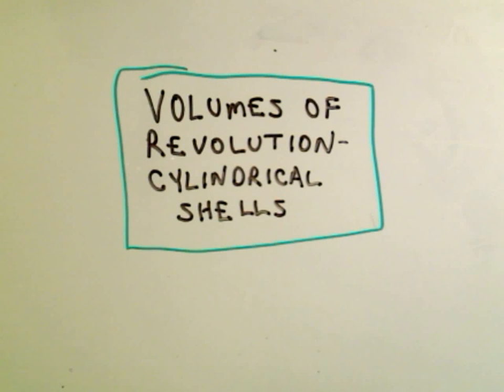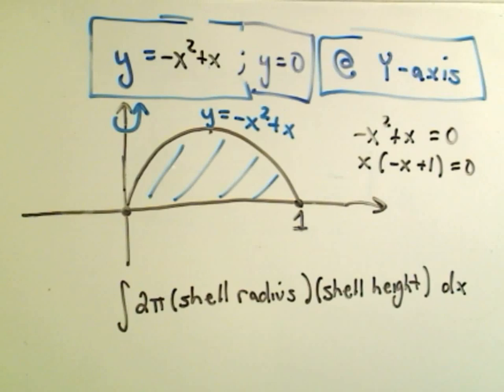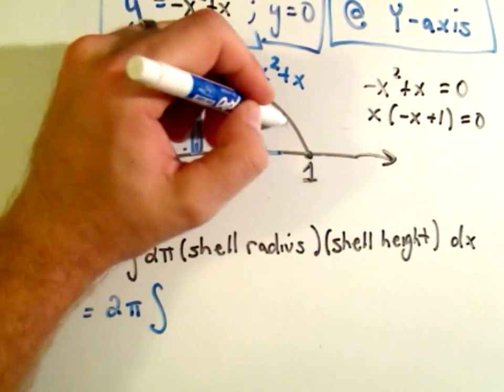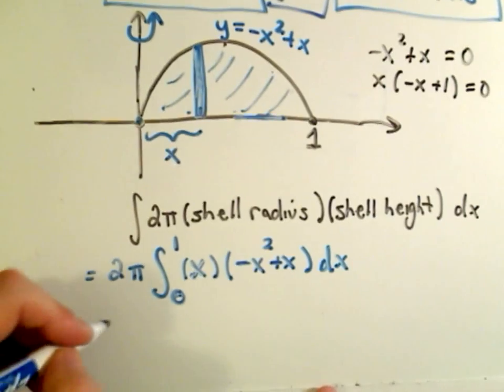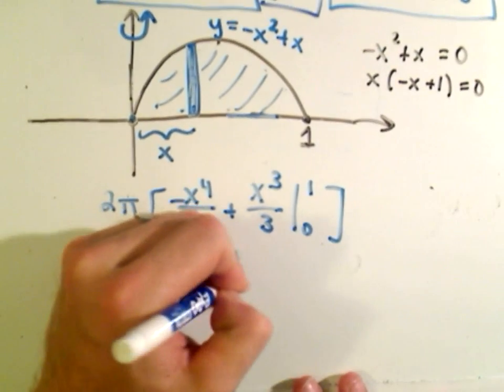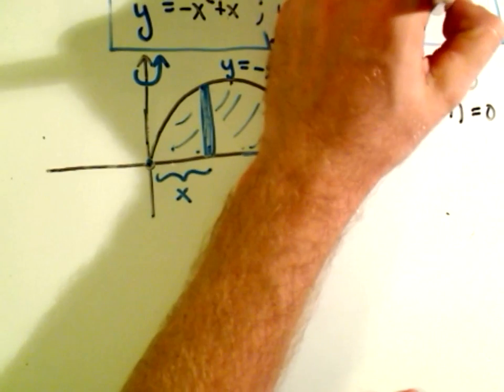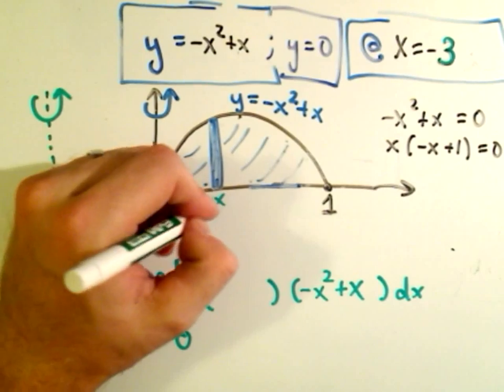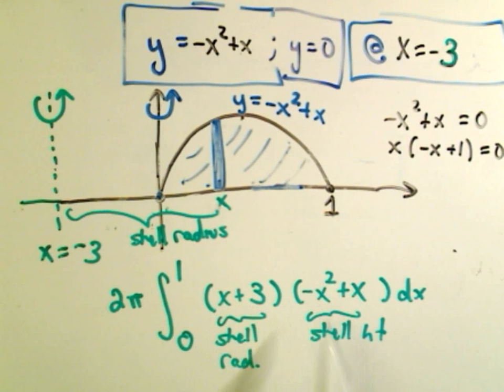Volumes of Revolution - Cylindrical Shells (Two Examples)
Volumes of Revolution Using Cylindrical Shells: Solving for the Volume of a Region

In this video, we explore how to find the volume of a region bounded by two functions using the method of cylindrical shells. Specifically, we revolve the region bounded by y = -x^2 + x, y = 0 about the y-axis and ALSO about the line x = - 3.

The technique of cylindrical shells is particularly useful for setting up and solving integrals in cases where the axis of rotation is parallel to the axis of the variable of integration.

What You Will Learn:

How to visualize the region bounded by two curves and its revolution around an axis.

Setting up the formula for cylindrical shells to calculate volumes.

Solving the definite integral to compute the volume of the solid of revolution.

The method of cylindrical shells simplifies the process of finding volumes of more complex shapes formed by rotating regions around axes that do not necessarily align with the standard axes. In this example, you will see step-by-step how the shell radius and shell height are used to form the integral that computes the volume.

Watch this video to learn:

Cylindrical shells method explained step by step.

Setting up the volume integral with respect to 𝑥.

Solving for the volume of a region rotated around x=−3.